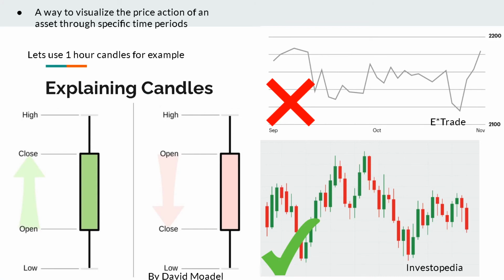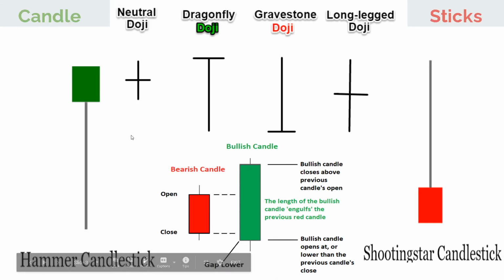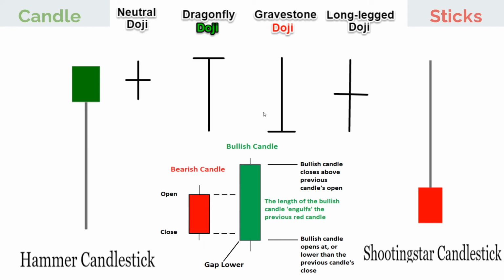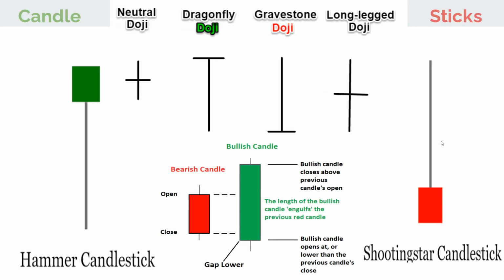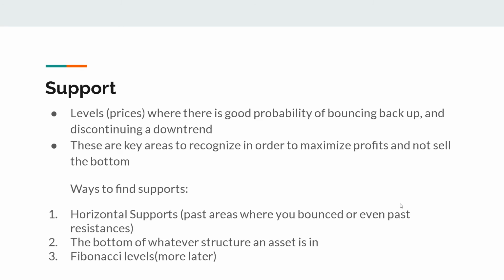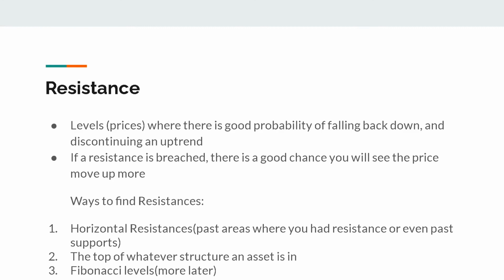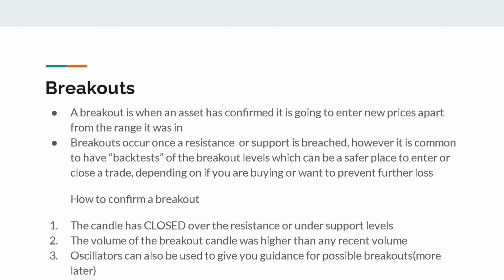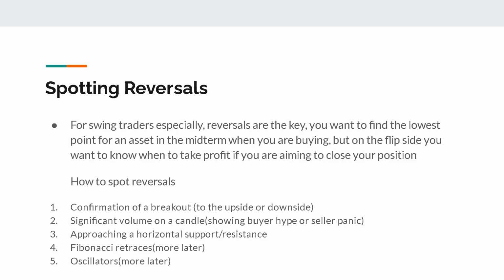Candlesticks and Support/Resistance in Trading (Course Video 3)